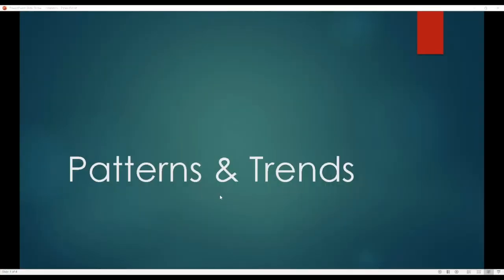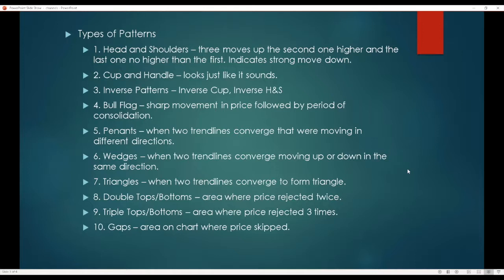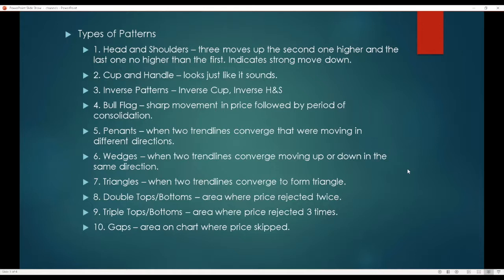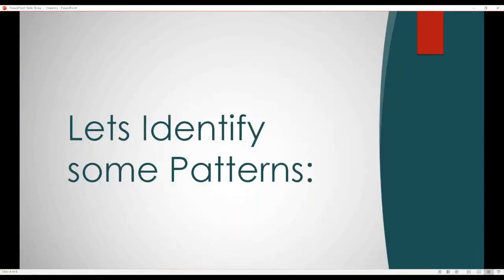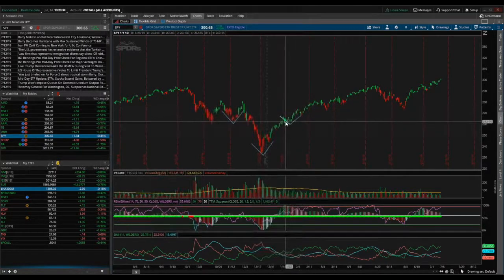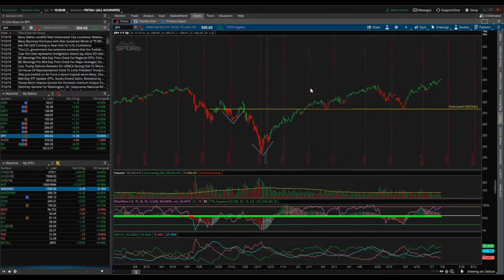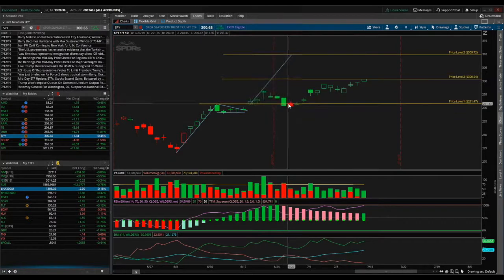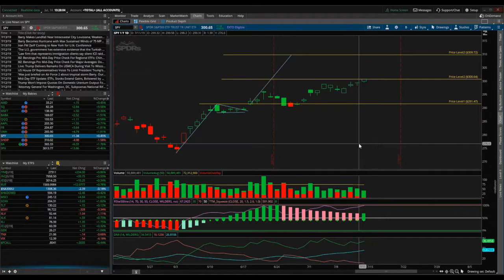PATTERNS AND TRENDS | MOMENTUM OPTIONS TRADING